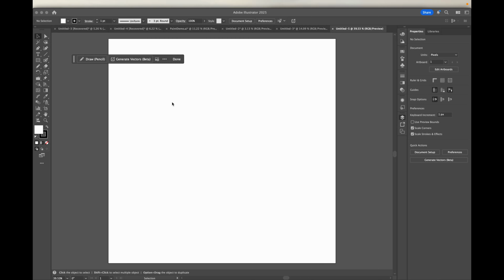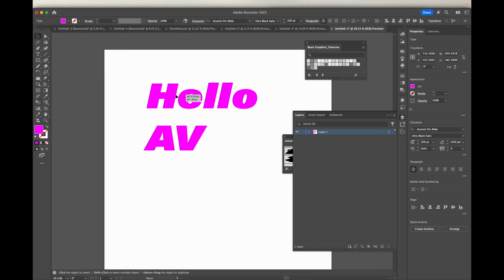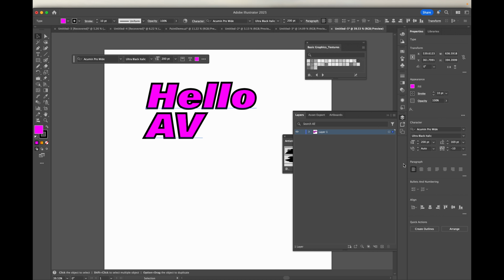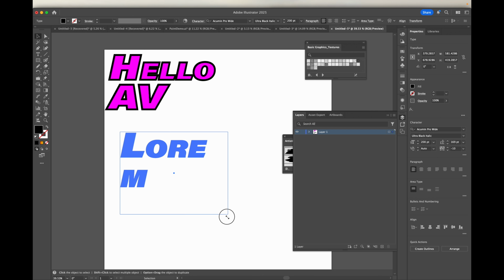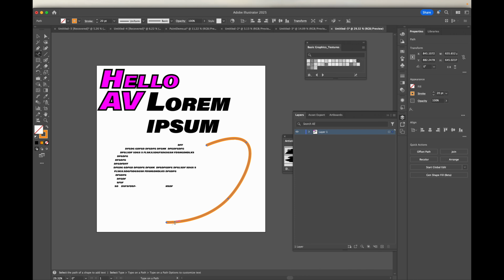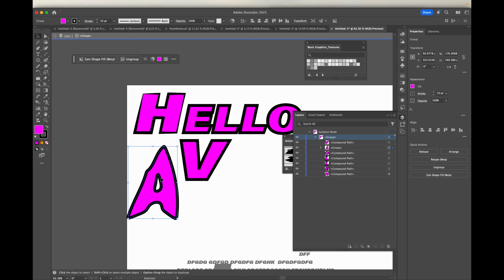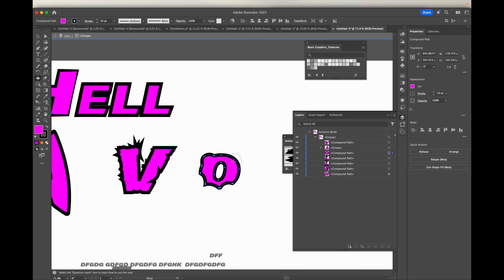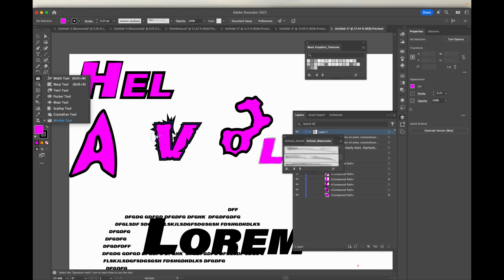Adobe Illustrator Tutorial 06: Type and Procedural Path Modification Tools.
This tutorial introduces the various type tools and how to transform type into regular vector objects using the Outline command which allows you to transform characters independently, use tools that will not work with type objects, and modify each character using drawing tools. I also used this tutorial as an opportunity to show the procedural path tools located under the Width Profile tool. Namely, Wrinkle, Crystallize, Warp, Bloat, etc.